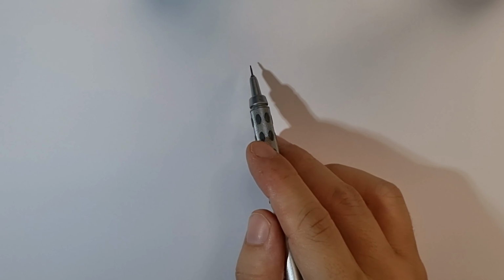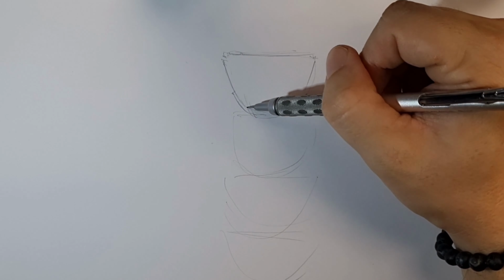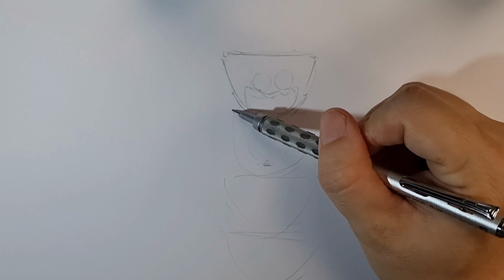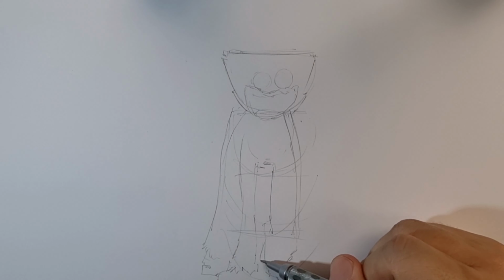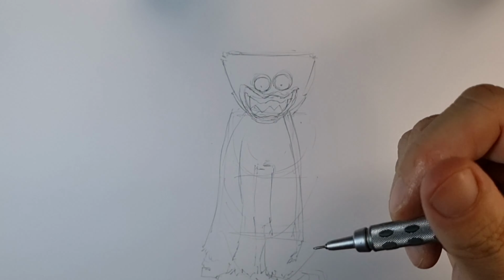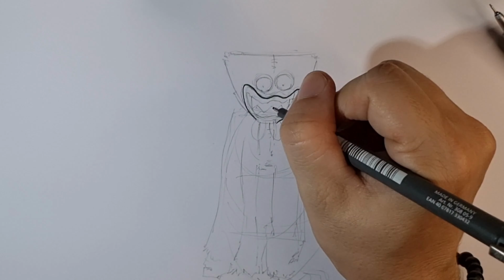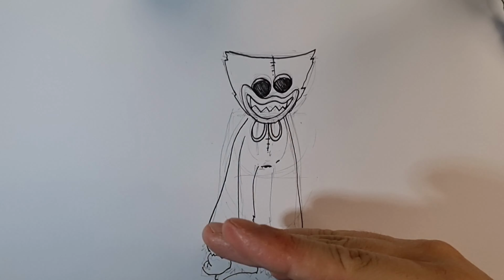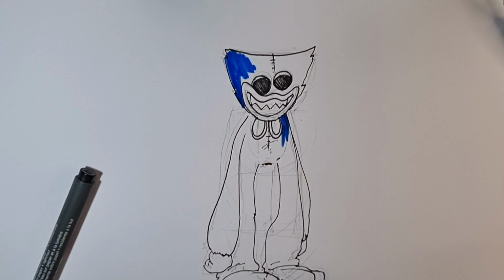Drawing Huggy Wuggy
How to Draw a Huggy Wuggy Quickly and Easily.

Como desenhar o Huggy Wuggy